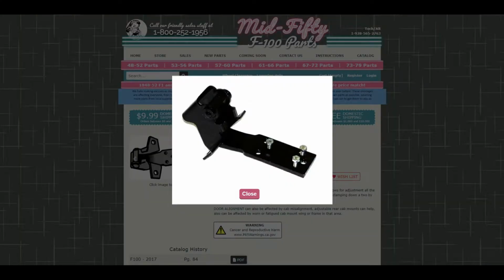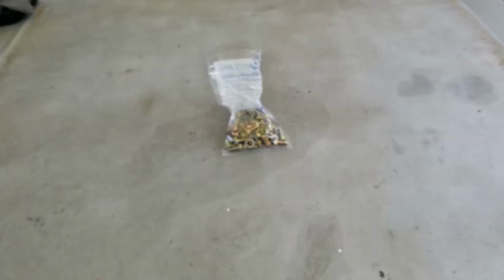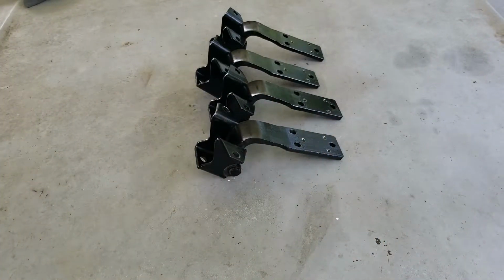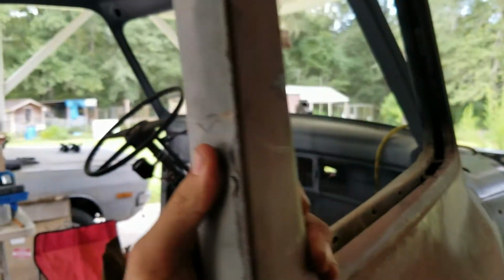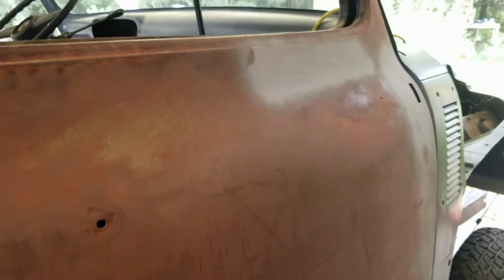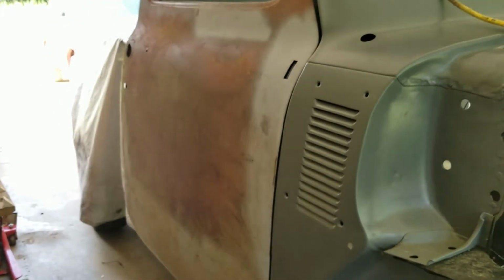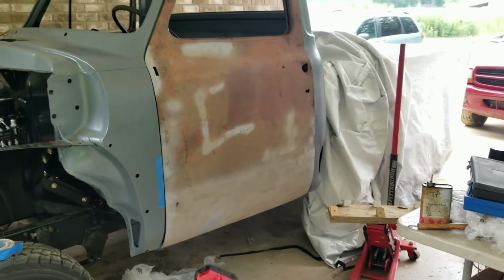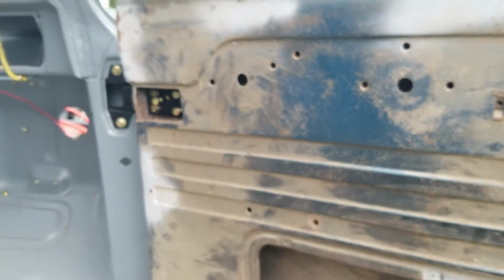1953 F100 - How To Make Adjustable Door Hinges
Its actually pretty easy to get more adjustability out of your hinges!

Thank you neighbors for the firework show 😂